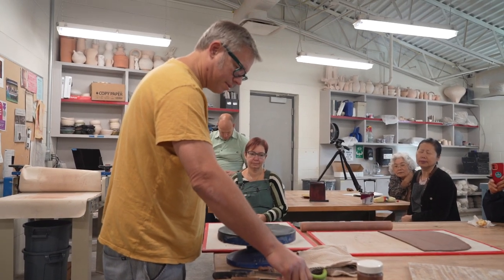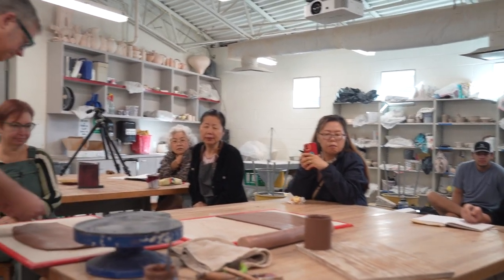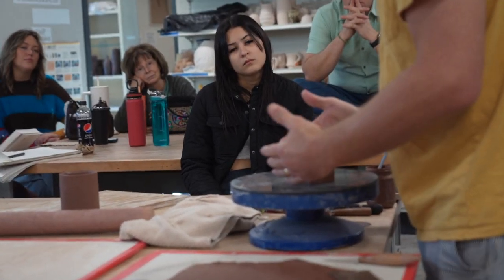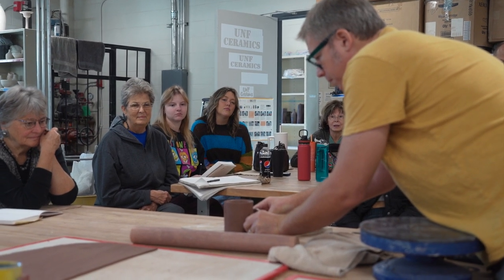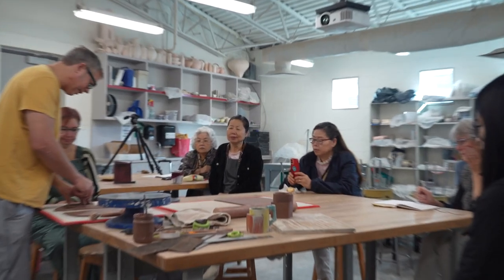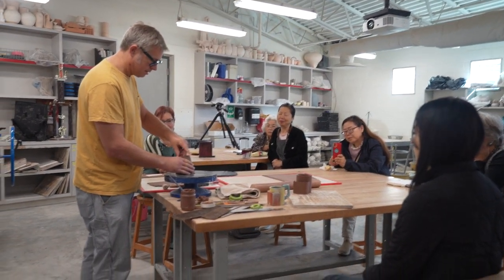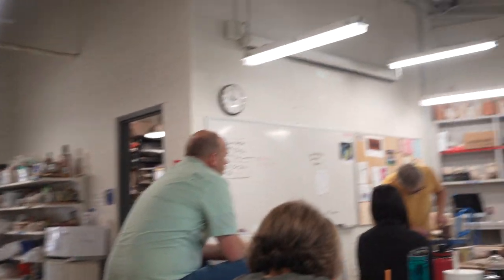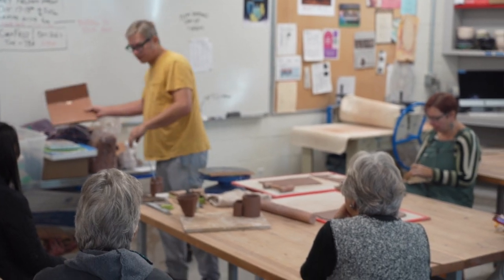Invitation of Ceramic artist to lecture and practice. University of North Florida. Oct 17,2023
Practical lecture on Geometric pottery craft.
Instructor : Marty Fielding
Oct 17,2023 .